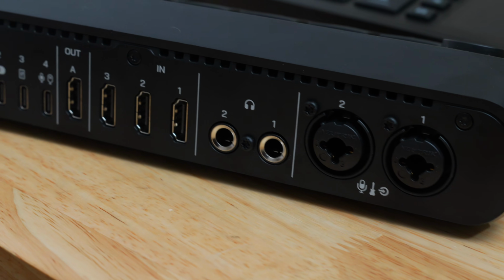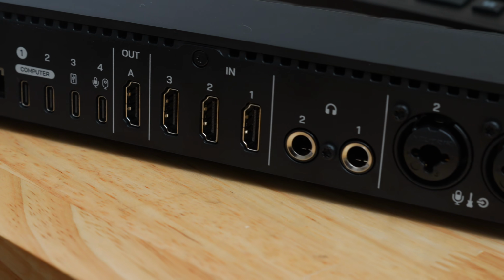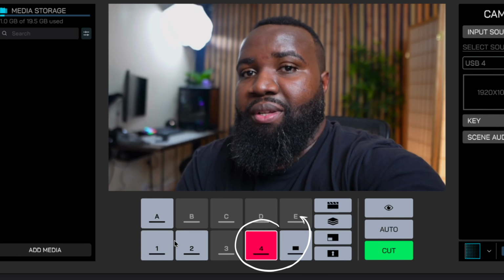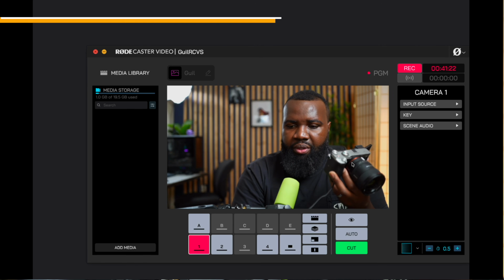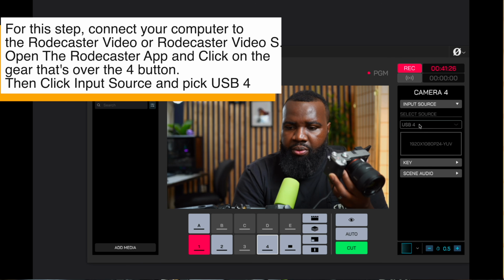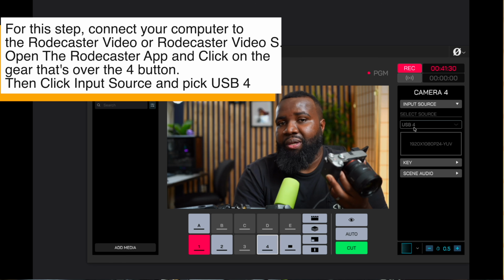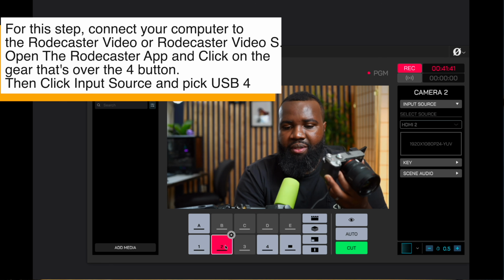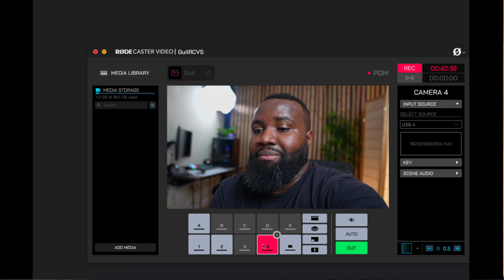RodeCaster Video vs Rodecaster Video S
I just got a RodeCaster Video , how does it compare the Rodecaster Video. Let's find out. Also in this video I will show you how to add USB webcam to the Rodecaster Video.
My Video Setup🎥:
Sony A7iv
Sony A7C
Sony 16-35 F4
Samyang 50mm F1.4
Atem Mini Extreme Pro ISO
Godox VL150
Feelworld 125W
Key Light
Lantern Softbox
Godox VL60W

Audio🎤:
Rodecaster Pro 2
Shure SM7B

Desk🖥️
MacBook Pro
LG 34in
MX 3 Mouse
MX Keyboard
Mic Arm